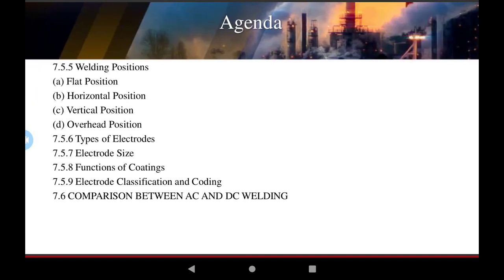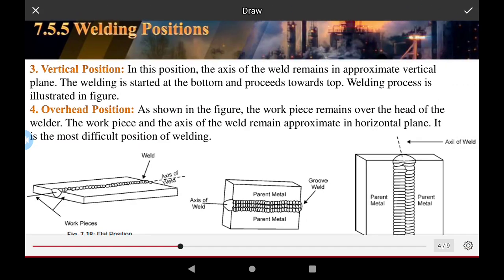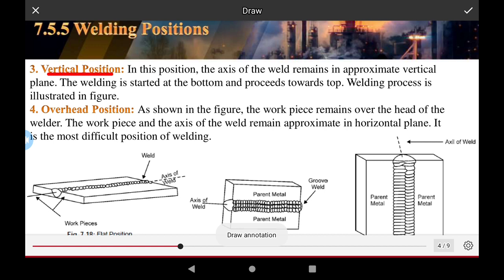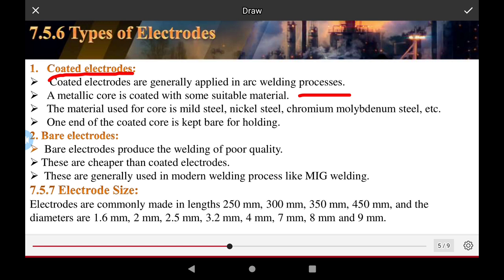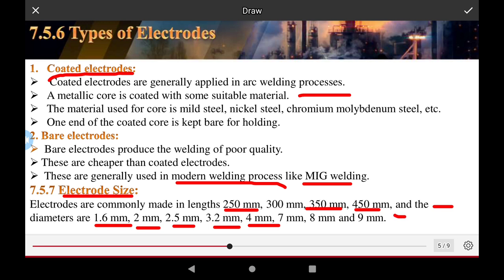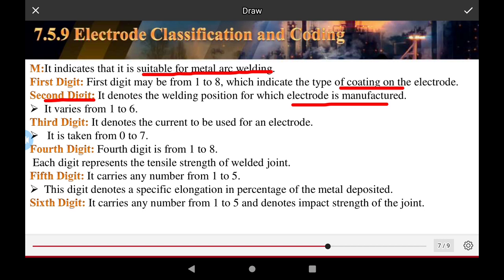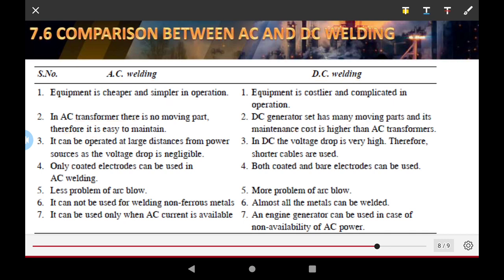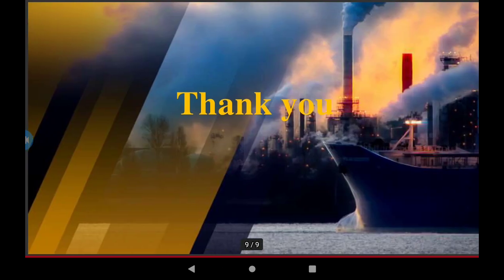64.UNIT-3, Welding Positions and Functions of Coating